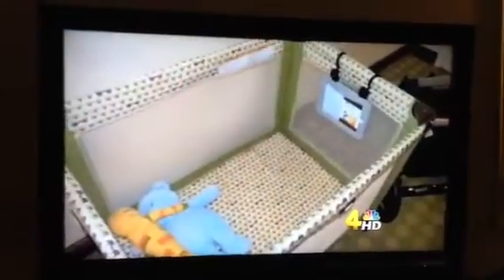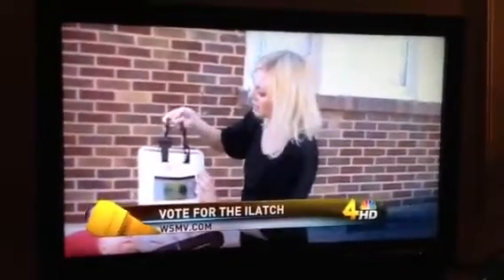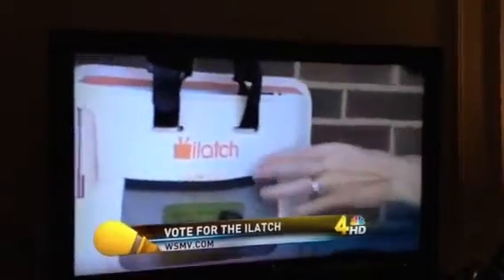News Channel 4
Ilatch interview